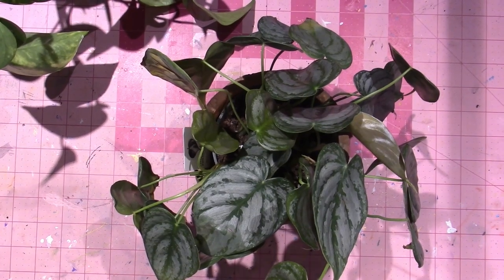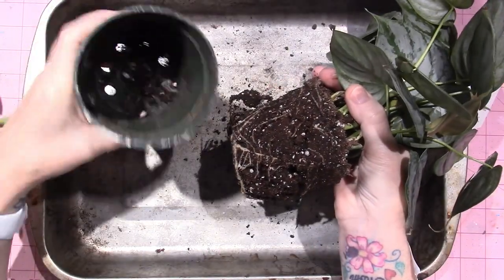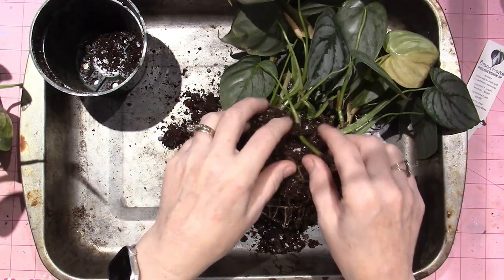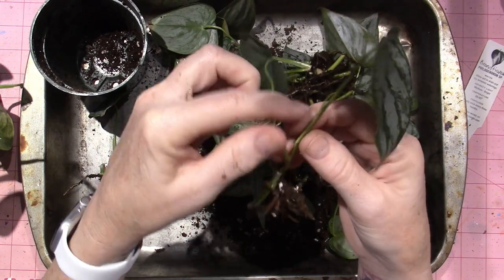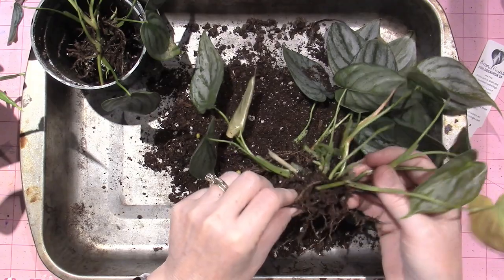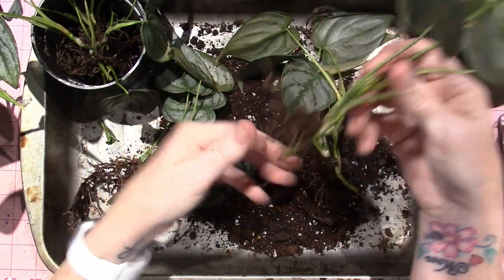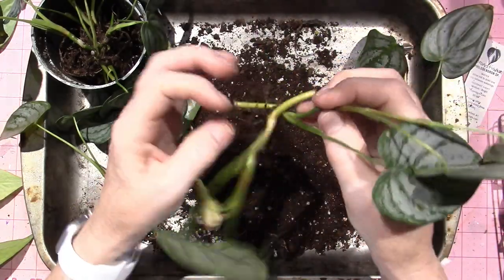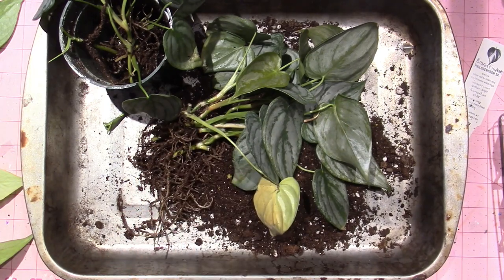What's in the Pot? Urban Jungle from Lowes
I have really been enjoying the houseplant collecting trend and have been learning so much from YouTube.  So when I saw this Philodendron Brandtianum at Lowes I had to get it. For about a week it just wasn't looking right to me so I got to thinking and I wanted to see what was going on inside the pot. TFW, Sara